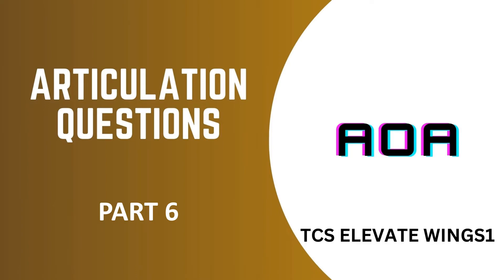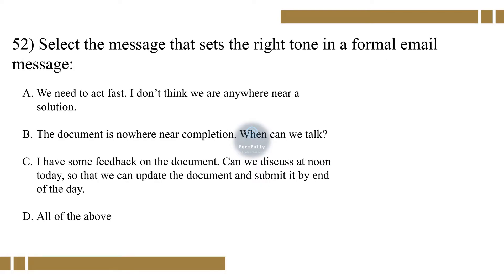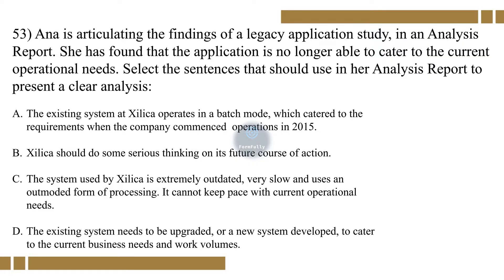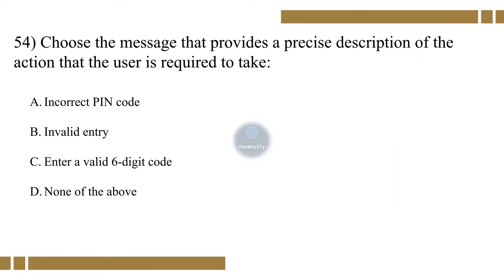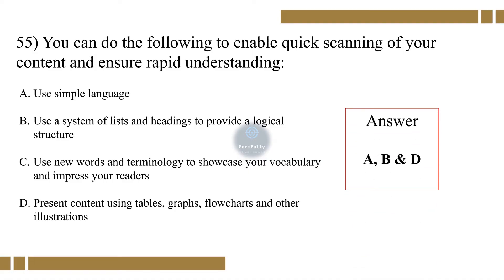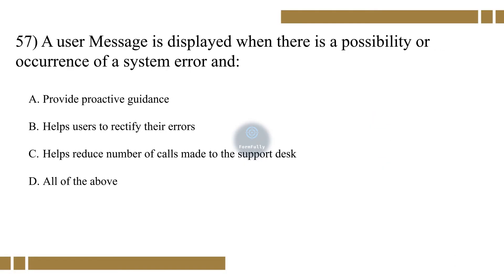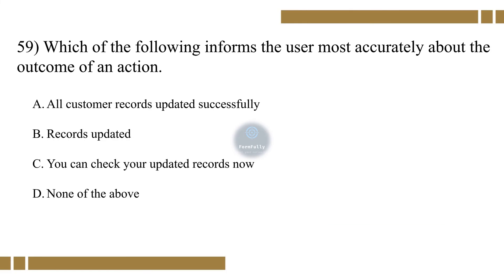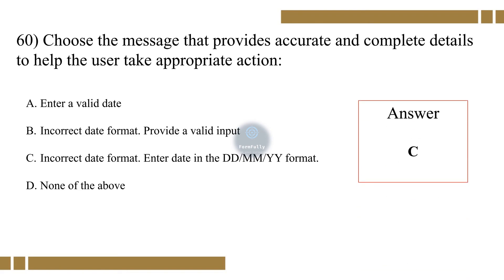Articulation TCS ELEVATE WINGS 1 Track Complete MCQ | PART 6 | DCA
📚 Calling all aspiring TCS WINGS 1 and those aiming to pass the Articulation track exam! 📚

In this action-packed video, we have created a series of carefully crafted Articulation 1 MCQs that cover all previous year mcq.